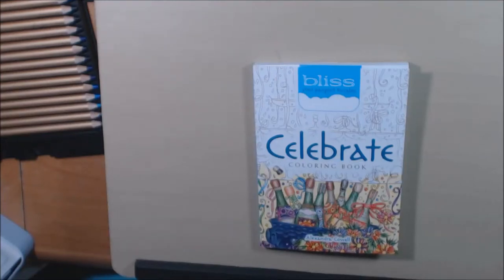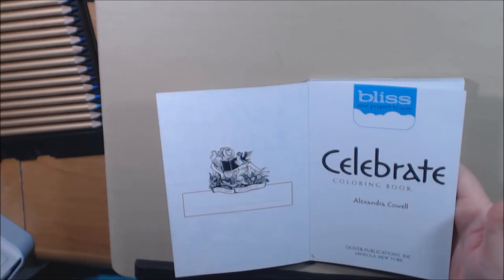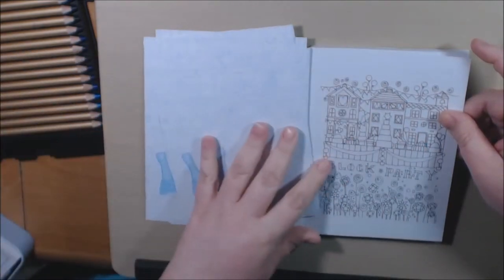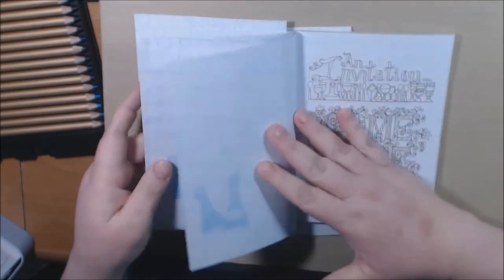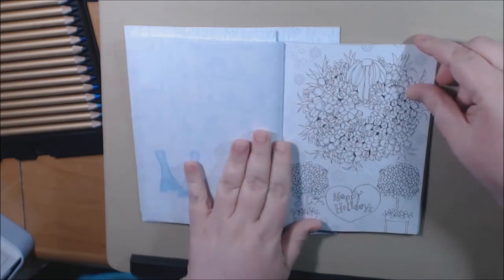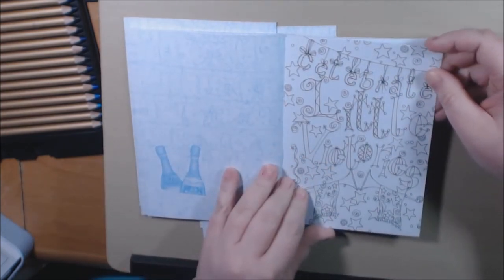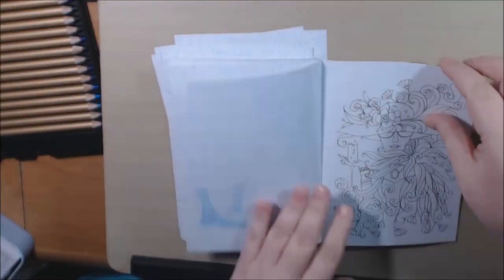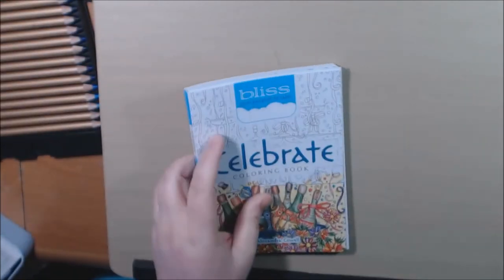Bliss Celebrate Adult Coloring Book Review